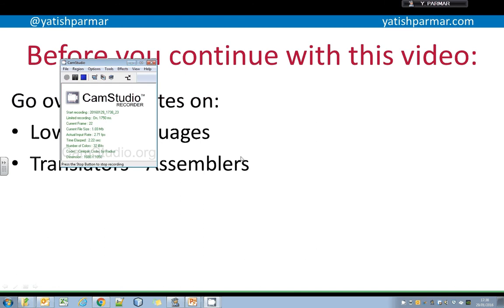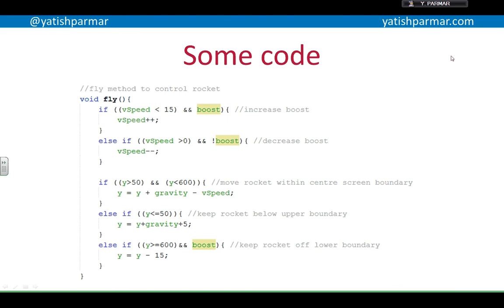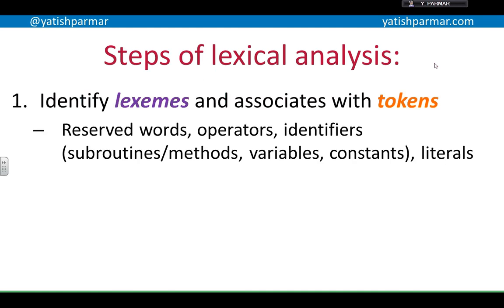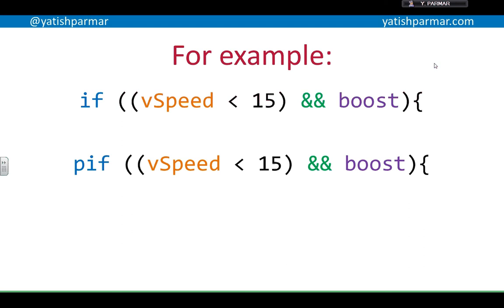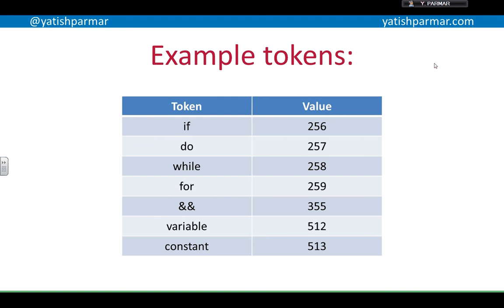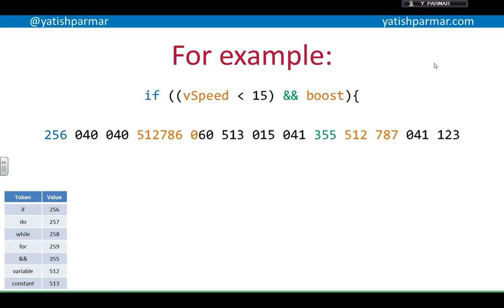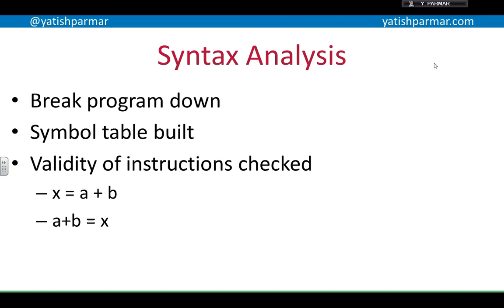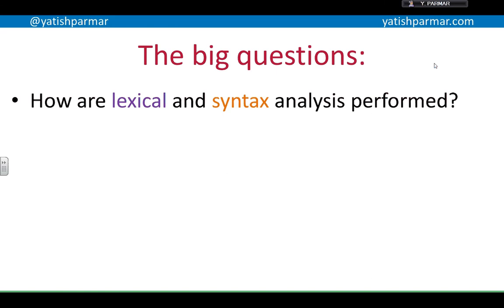Lexical and syntax analysis - A Level Computer Science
Short video for A Level (A2) Computer Science explaining the process of lexical and syntax analysis prior to code generation during compilation.